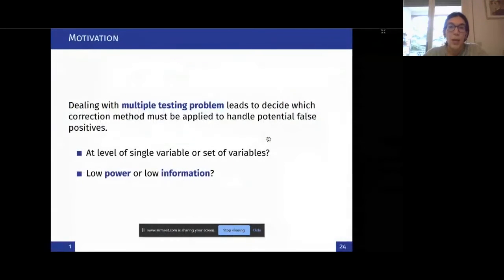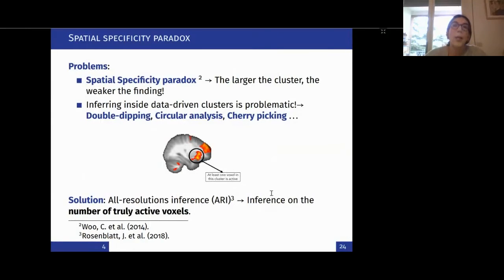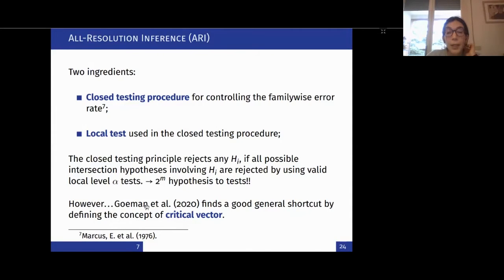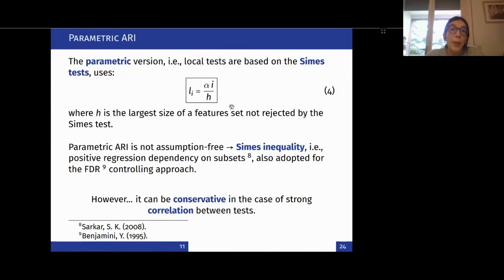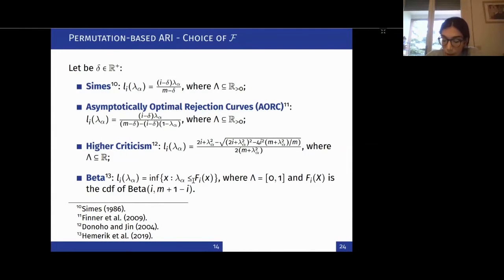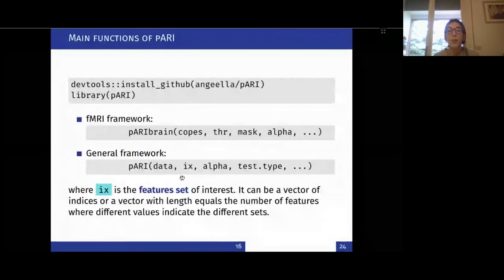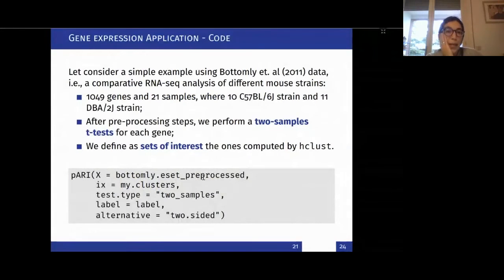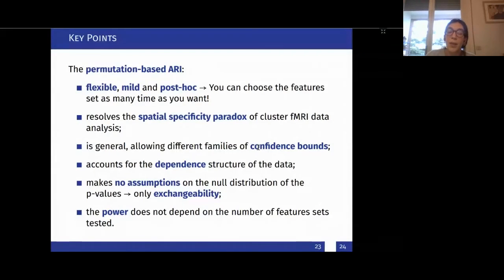Contributed talks: Angela Andreella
pARI package: valid double-dipping via permutation-based All Resolutions Inference